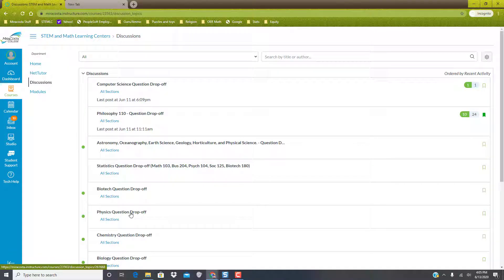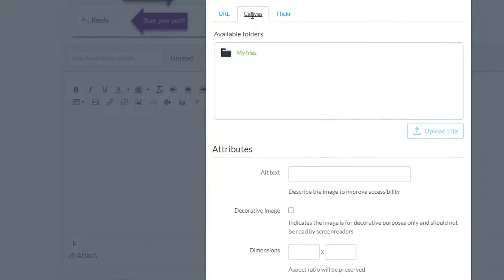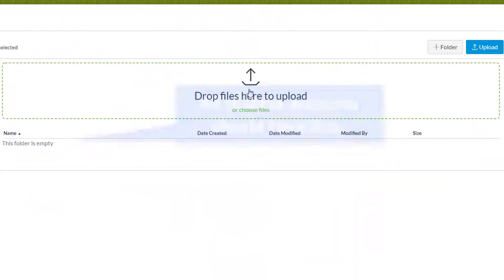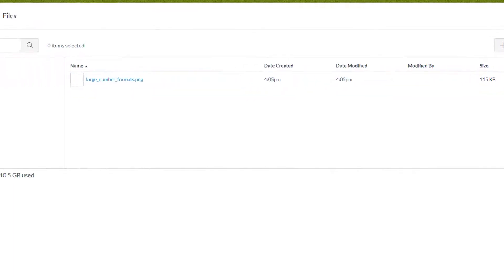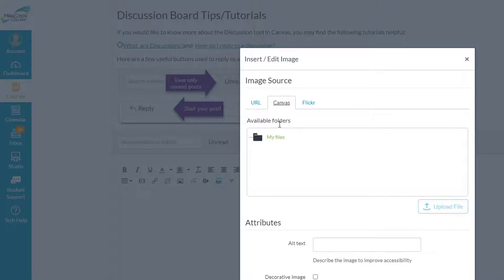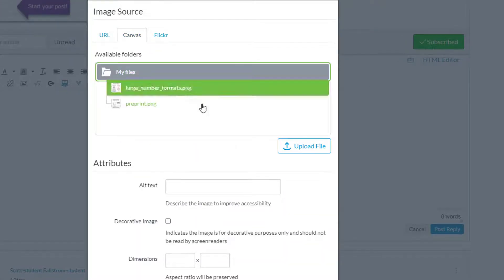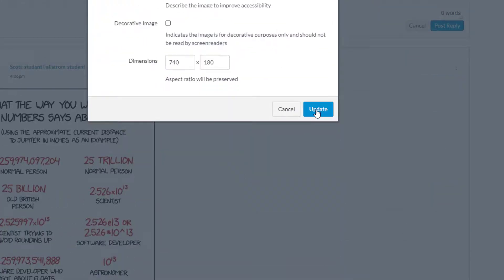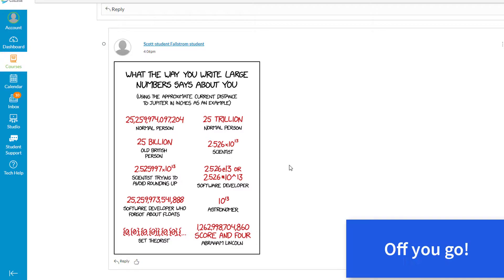CANVAS - Attach File in Discussion Board - Student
Trying to attach an image or other file in a discussion board could be challenging. But this very short video shows how to do it quickly. You got this!